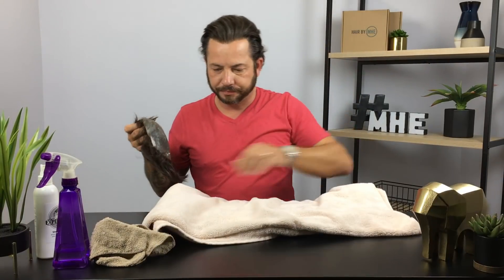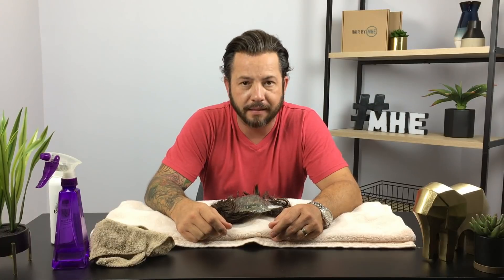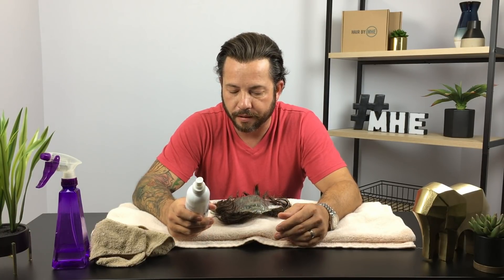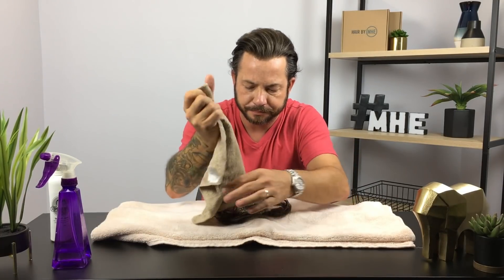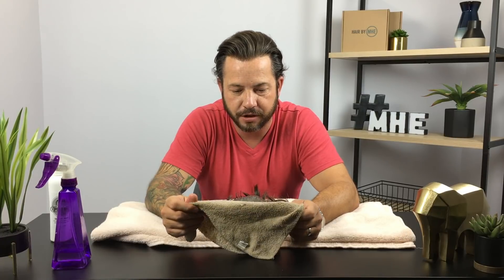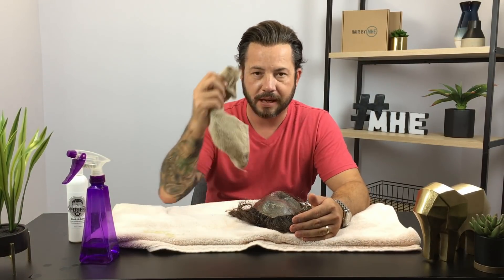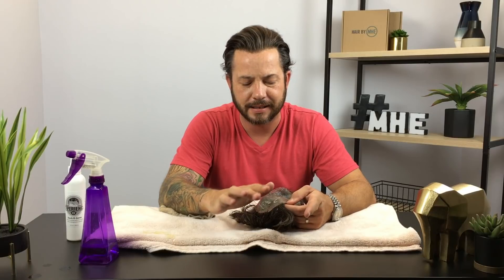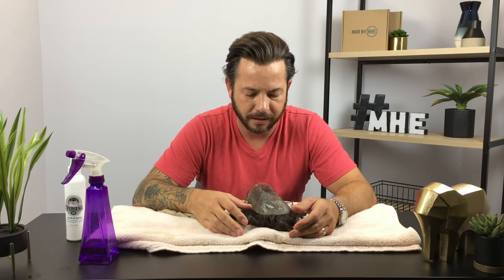Hair Replacement or Hair System not sticking, this will help!!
Ghost bond Platnuim
Pro Series Leave In Conditioner
Pro Series Shampoo
C-22 Citrus Solvent
Walker Tape Mini Tabs
99. Rubbing Alcohol
Wella Shampoo and Conditioner